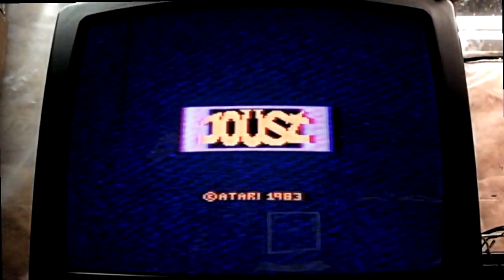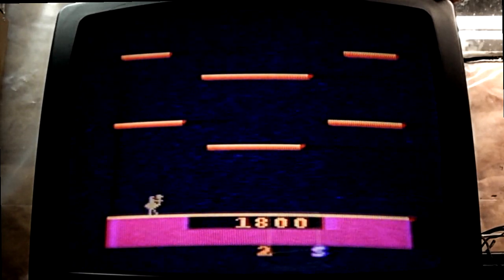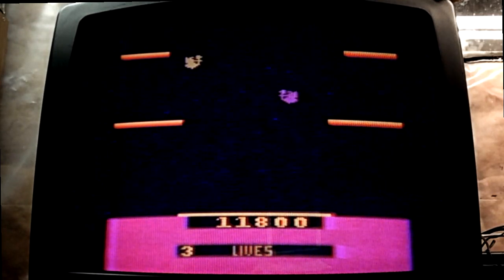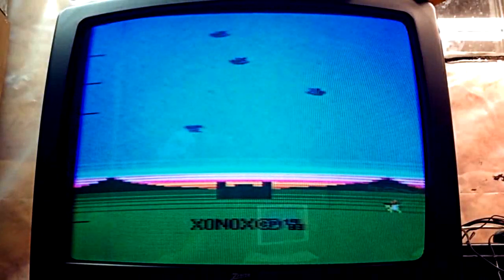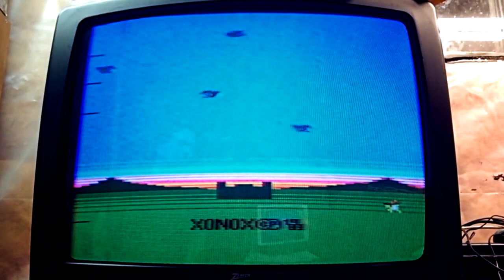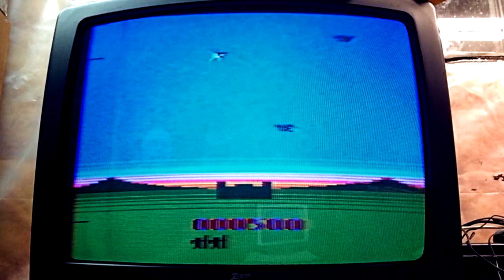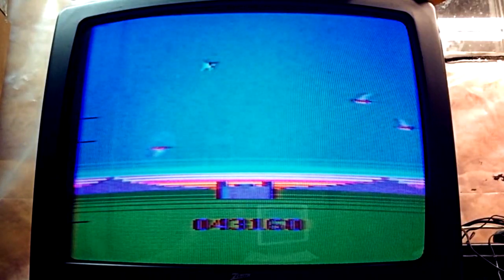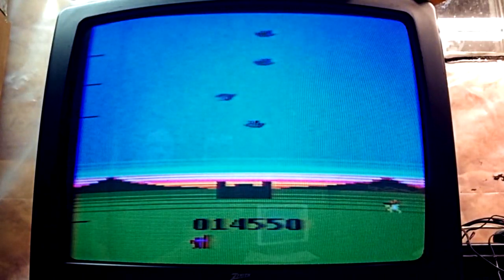Joust and Sir Lancelot on Atari 2600 | Similar Games